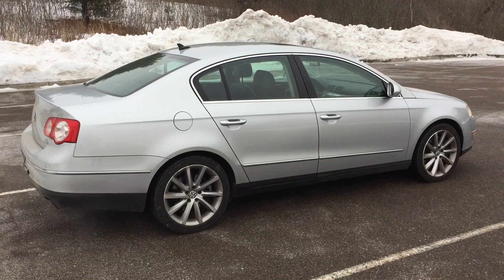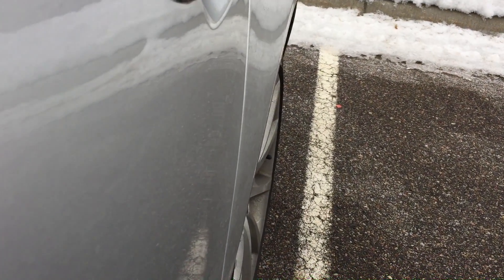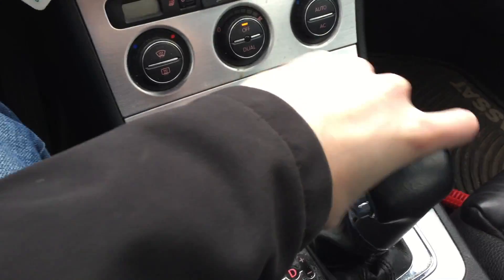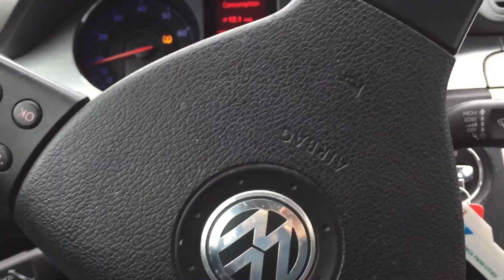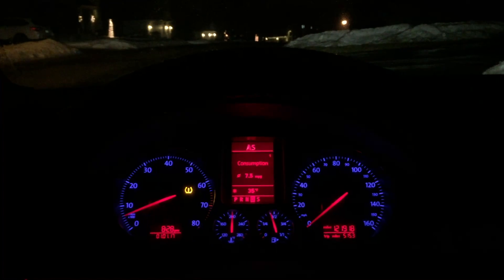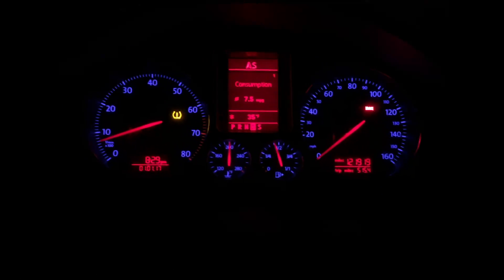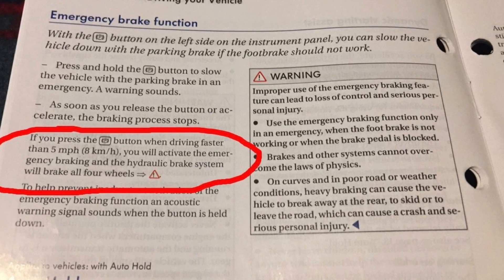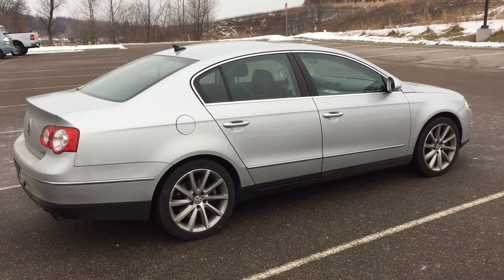What Happens when you Press the Parking Brake Button while Driving? (VW and Audi Vehicles)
Here's a detailed video explaining what happens with simple push of the electronic parking brake button and a firm push and hold of the button while driving above 5 mph in a 2008 Volkswagen Passat 3.6 4motion sedan. This parking brake function applies to both Volkswagen and Audi vehicles equipped with an electronic parking brake. Please place any questions or comments in the section below. I hope you enjoy the video!